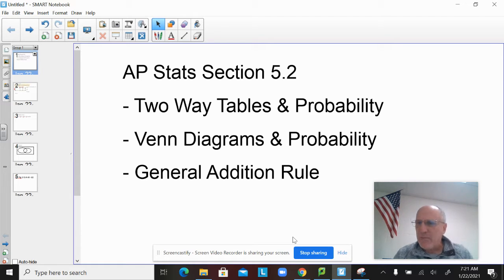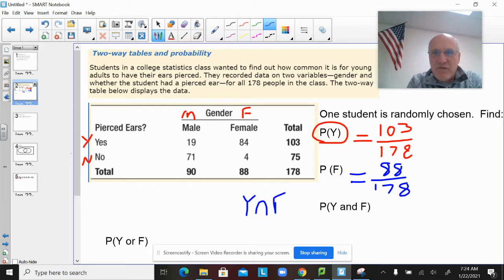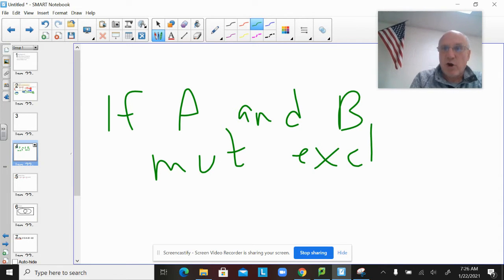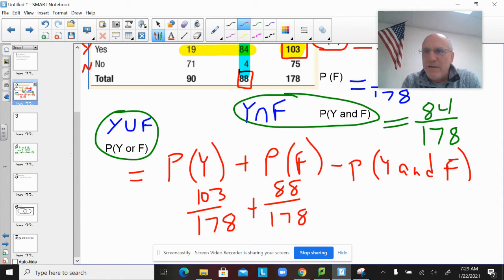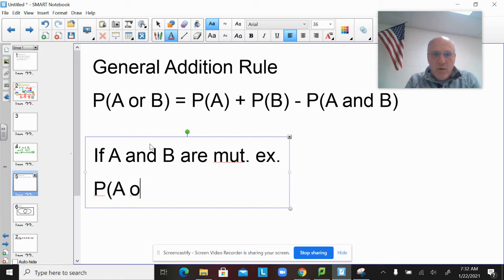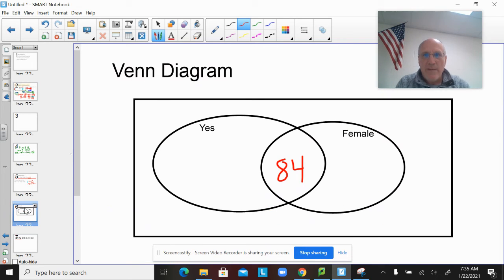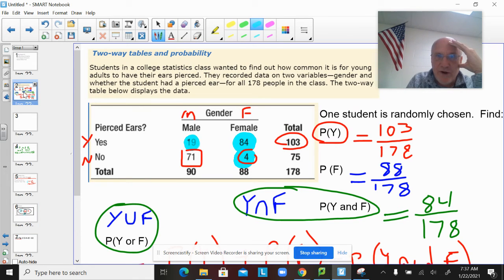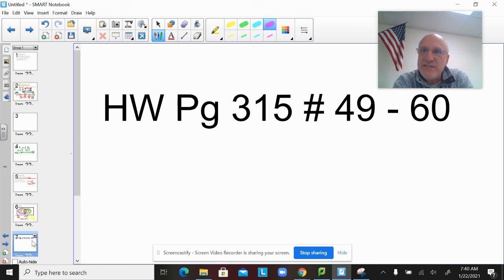AP Stats Section 5.2 Venn & Two-Way